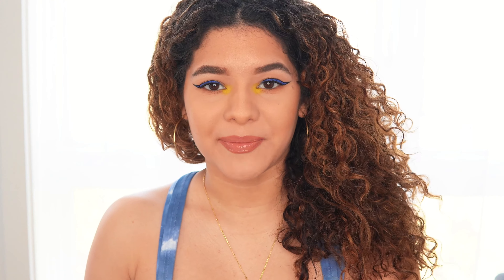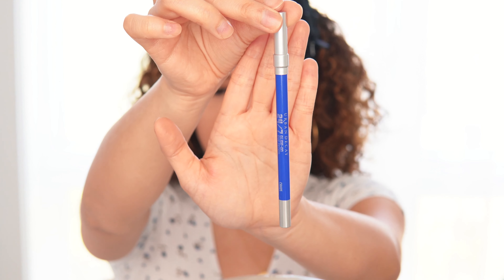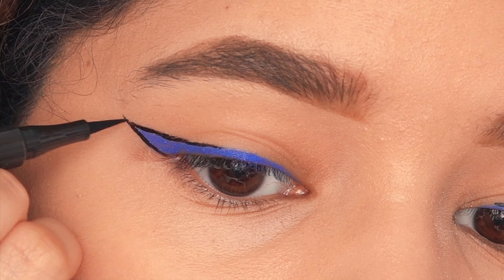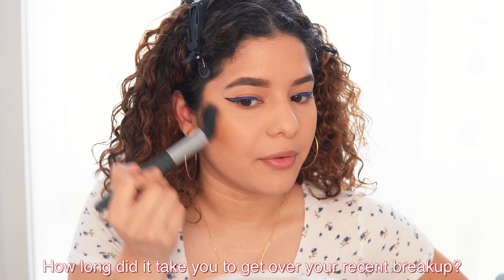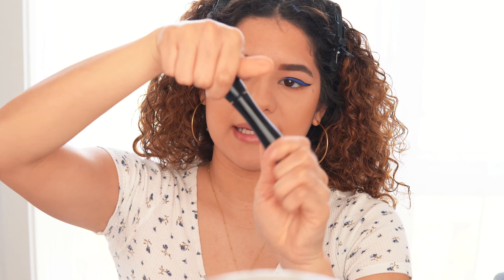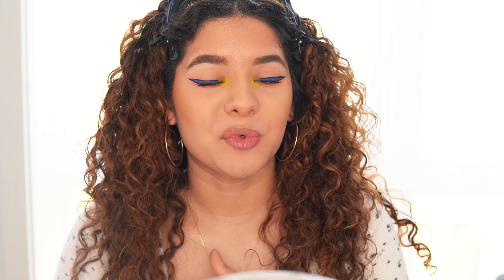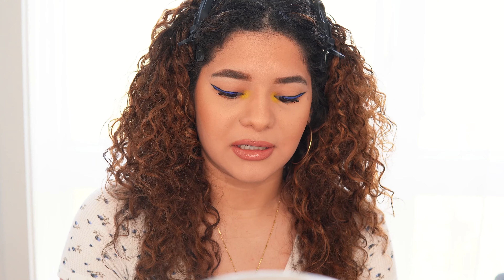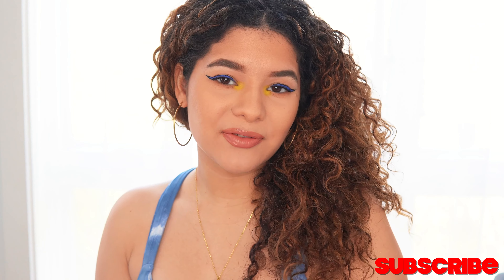Graphic Eyeliner Tutorial + Q&A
Hi my loves! Hope you all are having a wonderful day! This graphic eyeliner tutorial was highly requested after I posted photos on Instagram. I also answer some of your random questions in regards to breakups, filming advice, sports I like, etc while I do my makeup.

It will help me so much. I appreciate the support.

PRODUCTS USED:
Urban Decay Eyeliner (shade: Chaos)
ColourPop Whatever Shadow Palette
BareMinerals Mineral Veil Setting Powder
Covergirl TruBlend Undercover Concealer in (shade: Buff Beige)
Fenty Beauty Warmth Bronzer (shade: I$land Ting)
Mac Lip Liner (shade: Boldy Bare)
Revlon Ultra Hd Lip Color (shade: Seduction)
Buxom Full-On Plumping Lip Polish (shade: Samantha)

FAQ’s
Age: 22 (11/11)
Birth place: Ecuador
Raised: NYC
Education: Bachelor of Arts in Television and Radio

FTC: All opinions are my own. It helps me make more videos like this and help me grow.